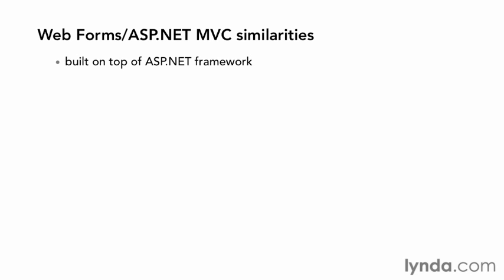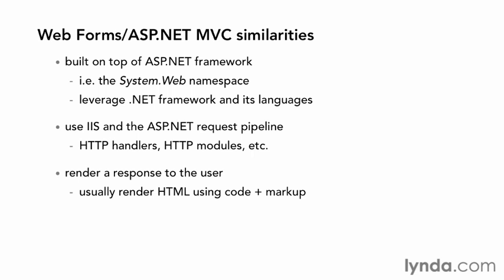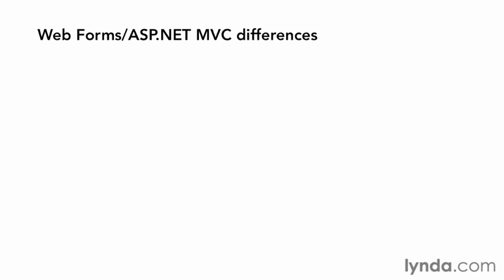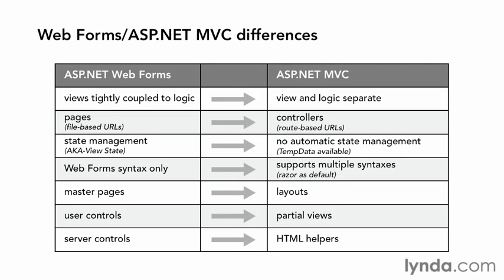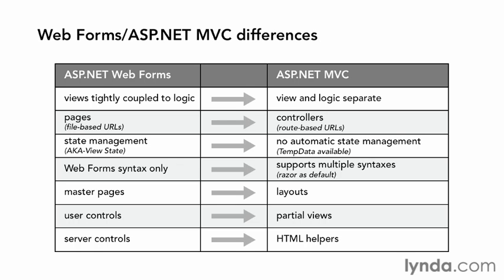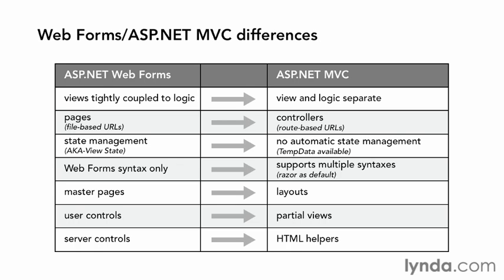0206 ASP NET MVC for Web Forms developers